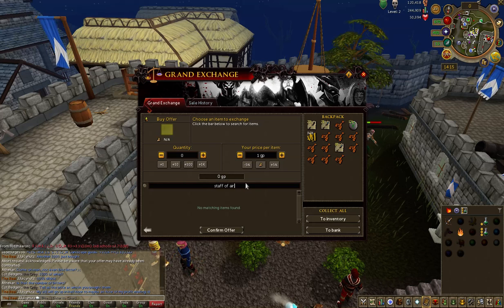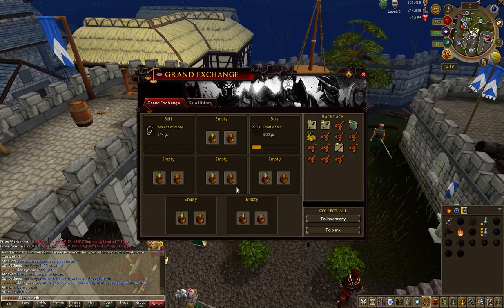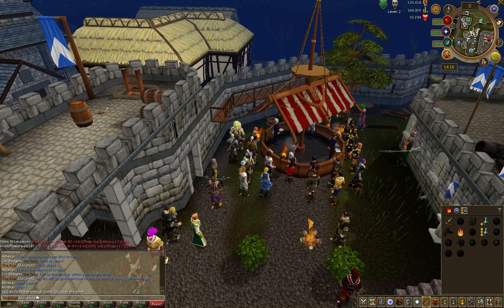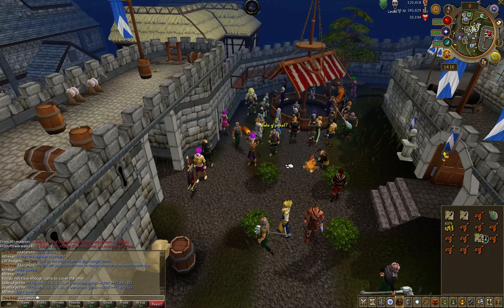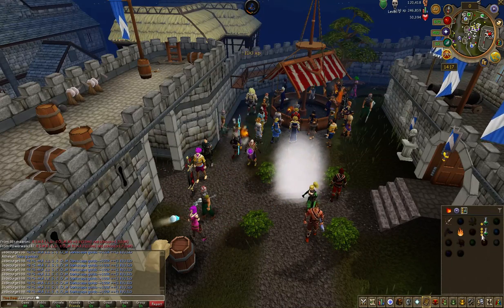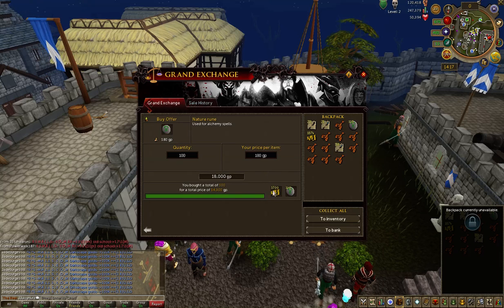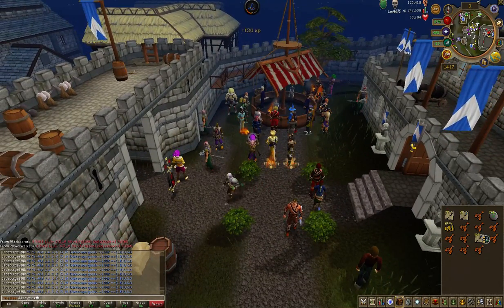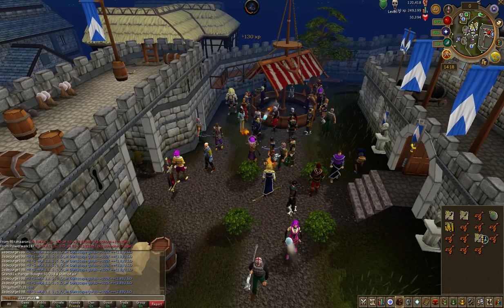DARKSCAPE - ALCHING FOR PROFIT - STAFF OF AIRS!!!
this is something i actually turns out i cant be bothered to do id rather make money by other means!!

Feel feel to ask any questions you have.

I do not own JaGeX or RuneScape. Nor do I wish to copyright the game or its contents.